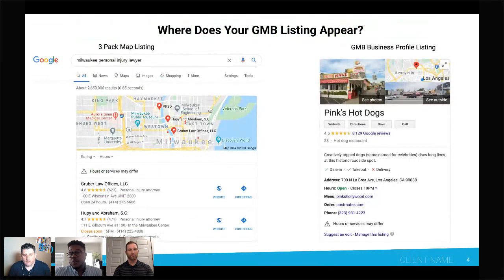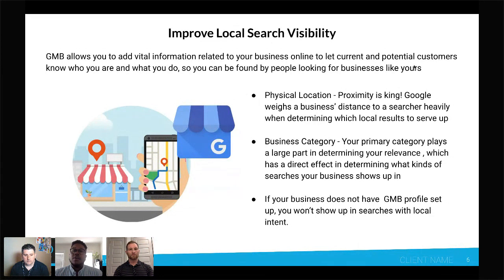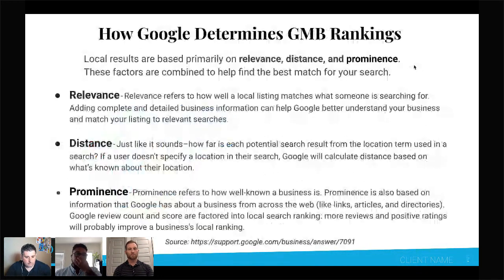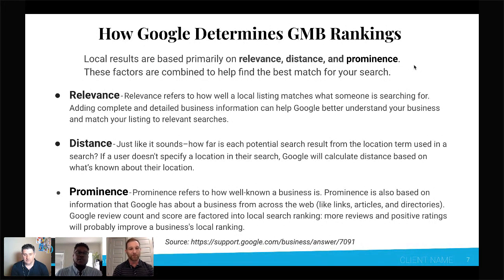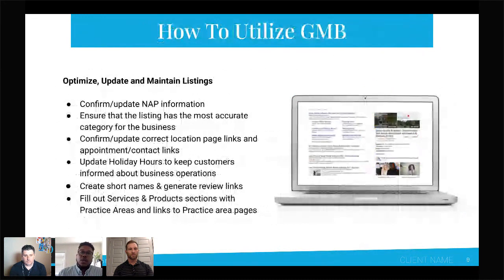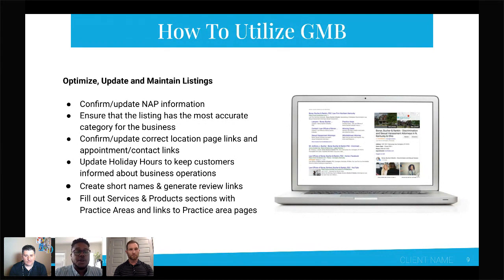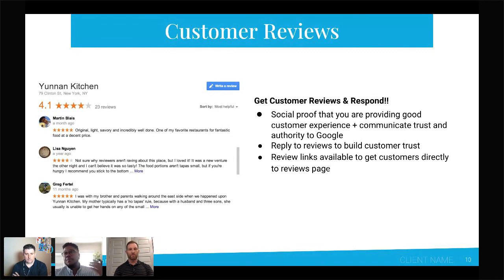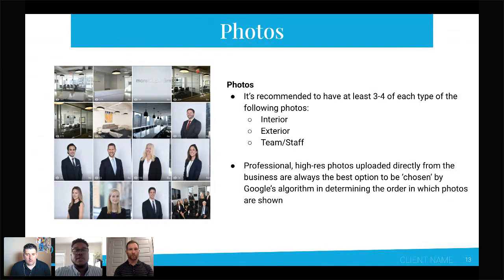One Hour to Google My Business Mastery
We all know that Google My Business is the lifeblood of Local SEO for any local business, but are you getting the most out of your listings? Join Hennessey Digital as we host another webinar on how to best utilize Google My Business for your business and how optimizing your listing can move the needle for your local SEO efforts.

In this webinar Hennessey Digital will discuss:

How to optimize your GMB listing
Local ranking factors & GMB’s importance
How to analyze GMB insight data to inform your local strategy